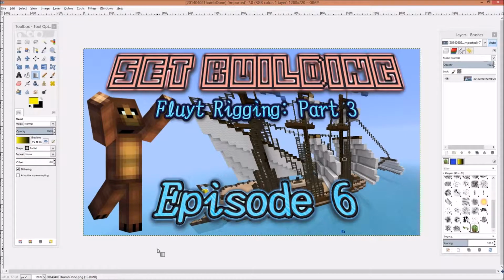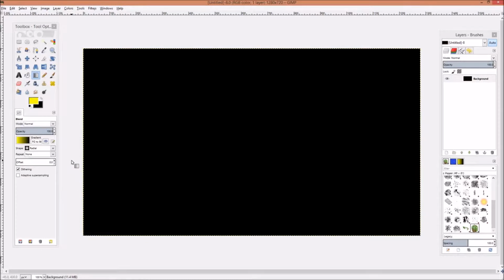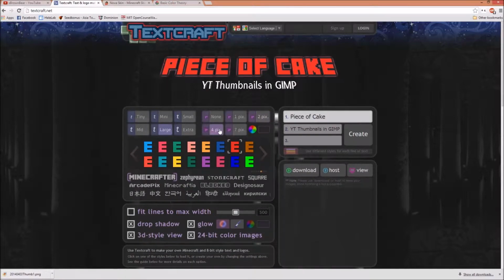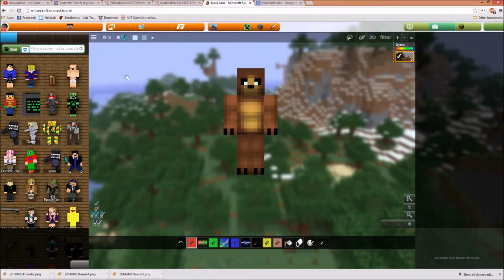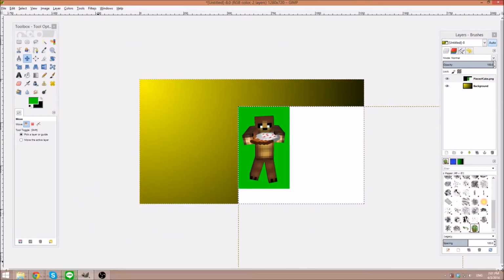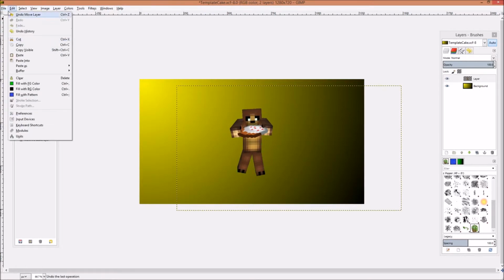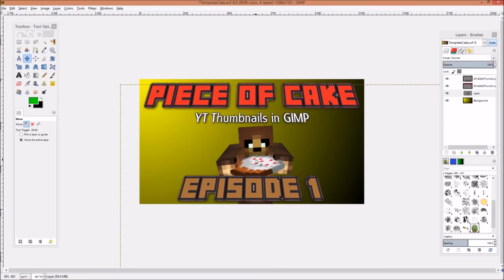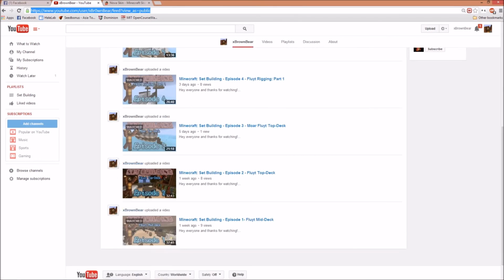Piece of Cake - Episode 1: Youtube Thumbnails in GIMP